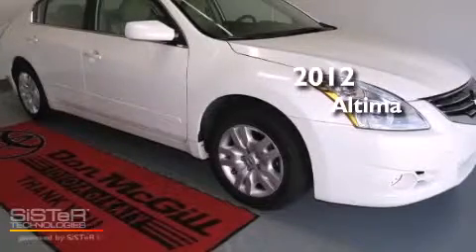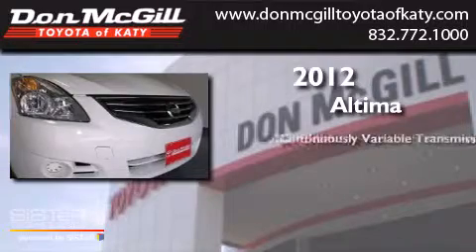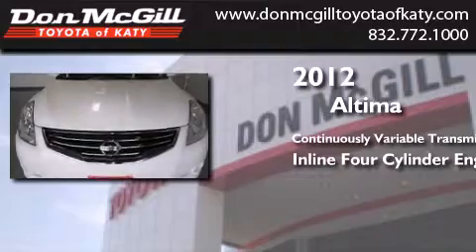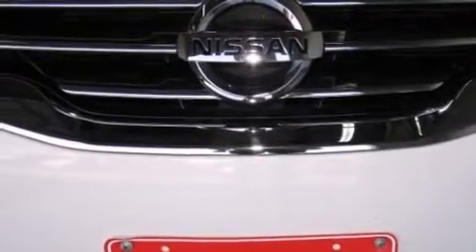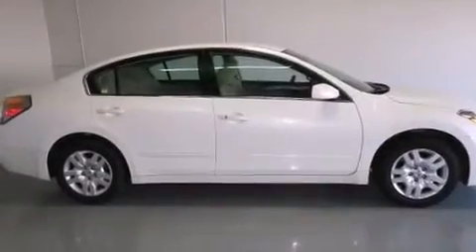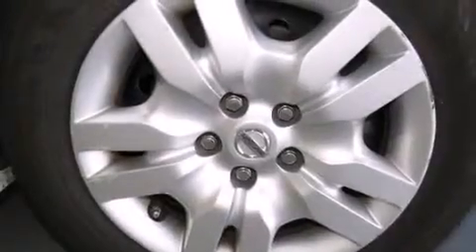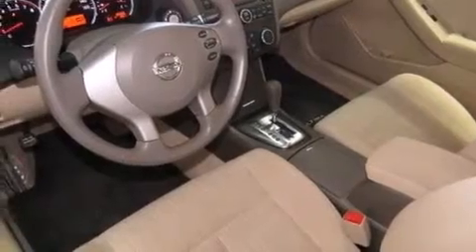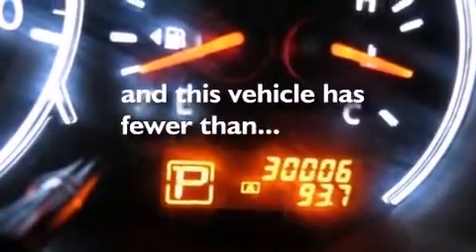Pre-Owned 2012 Nissan Altima Katy Texas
We've been honored to serve the Katy Texas area , we promise that your experience at our dealership will exceed your expectations ! Year : 2012 Make : Nissan Model : Altima Engine : Gas I4 2.5L/ Trans . : Variable Exterior : Winter Frost Pearl Miles : 29,982 Stock : K52621 Don McGill Toyota of Katy - GST 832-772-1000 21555 Katy Freeway Katy , Texas 77450 Pre-Owned 2012 Nissan Altima Katy Texas